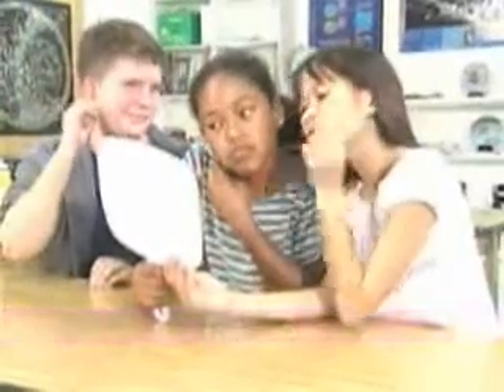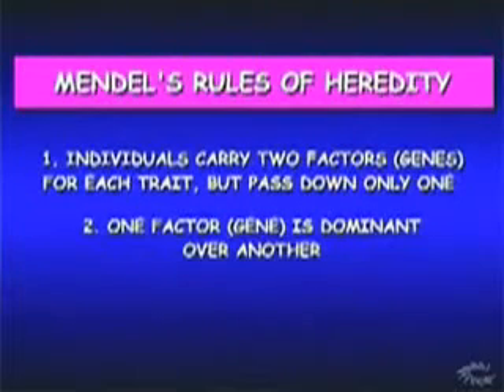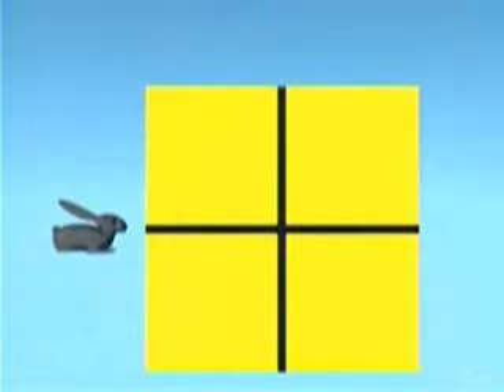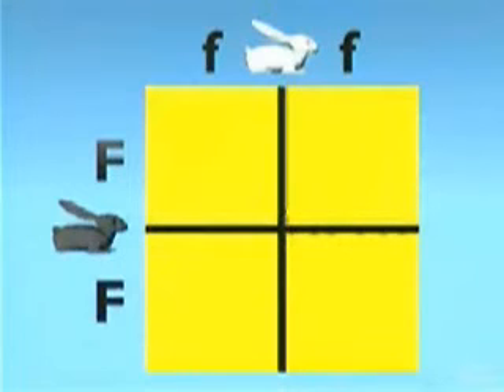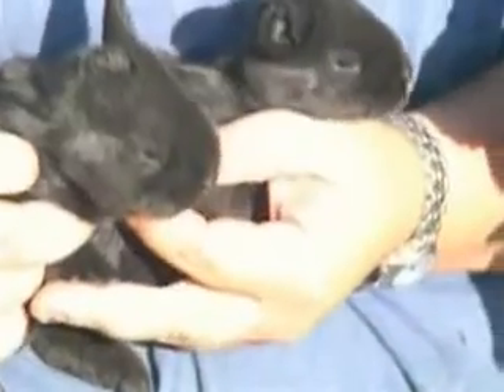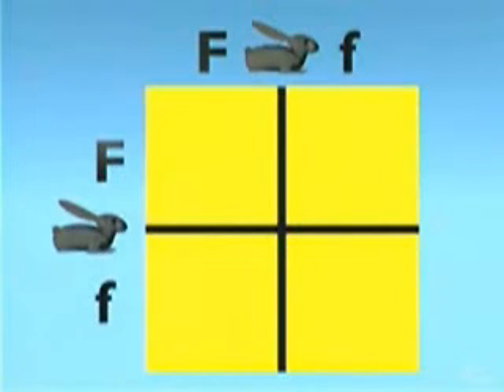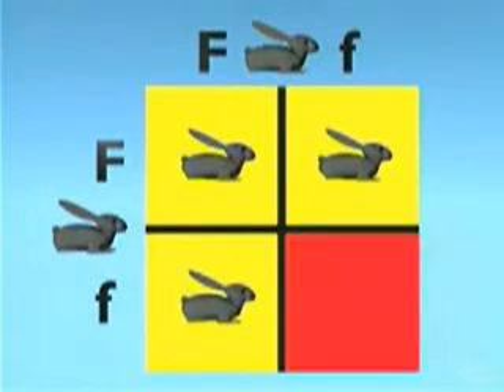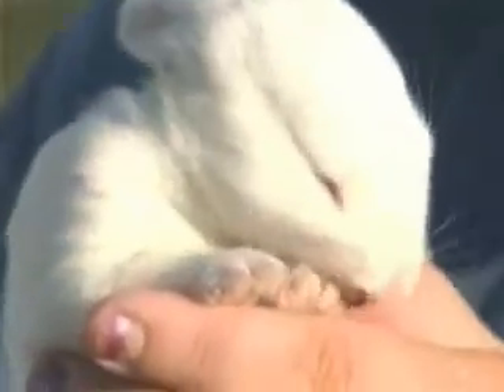Αλληλόμορφα Γονίδια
Βίντεο που μας παρουσιάζει τα αλληλόμορφα γονίδια